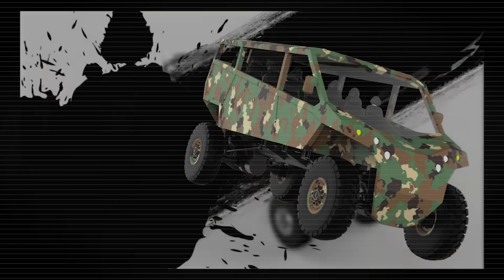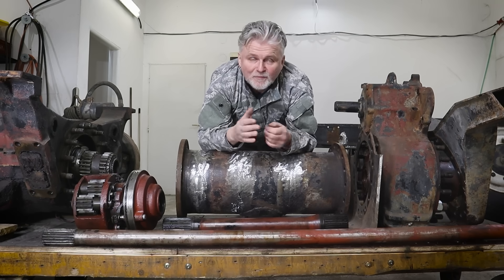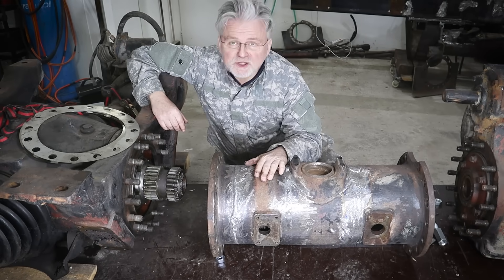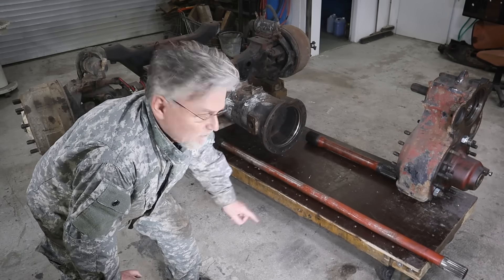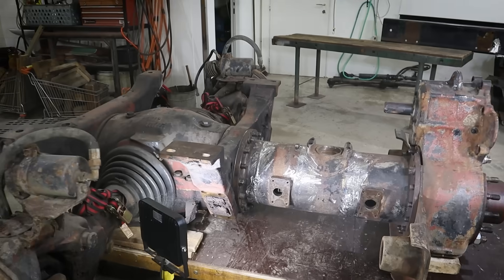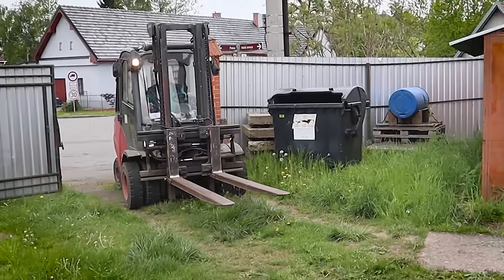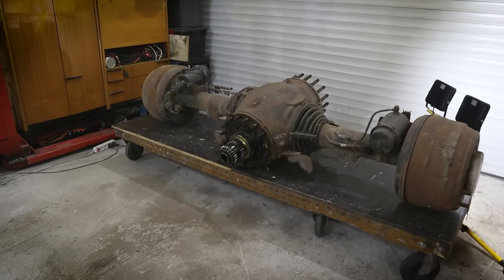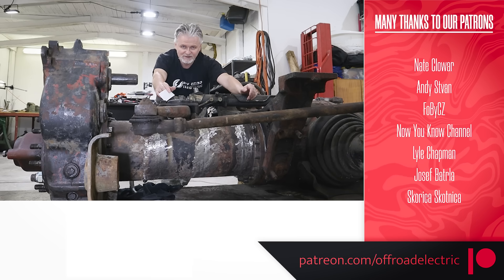EP.62 - 2 Wrecked Teslas + 2 Junkyard Tatras = One INSANE Off-Road Monster Truck (Build In Progress)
Monster Truck Build

In this episode, we’re building a monster truck using two Tesla motors and parts from two Tatra trucks. It’s a custom EV off-road machine like nothing you’ve seen before.
Watch how we shape, weld, and connect this insane build with huge ground clearance, airbags, and unique design choices. This is episode 63 of the Offroadic build series.

💸 Czech Bank (bankovni ucet KB):
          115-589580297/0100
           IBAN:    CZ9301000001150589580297